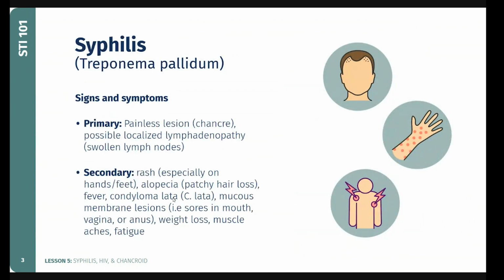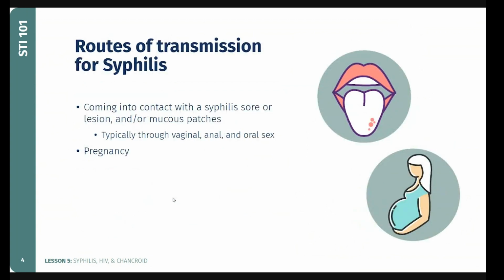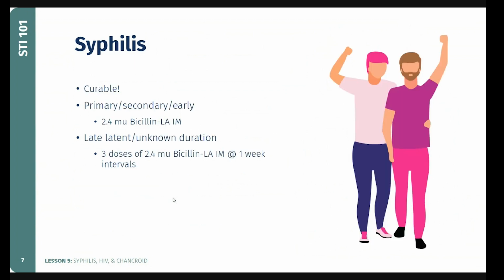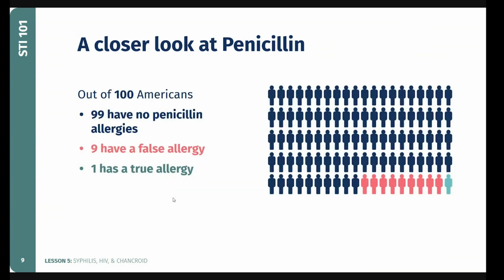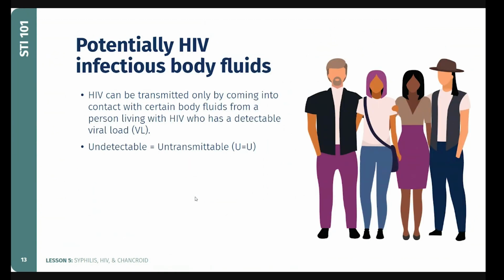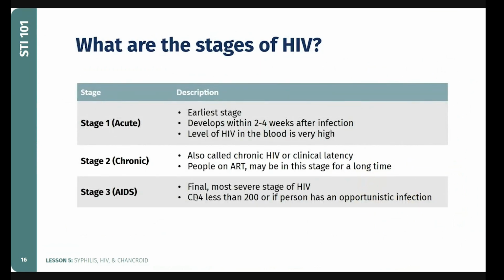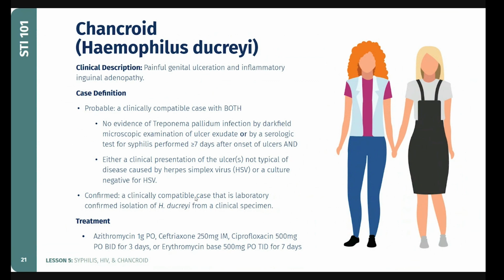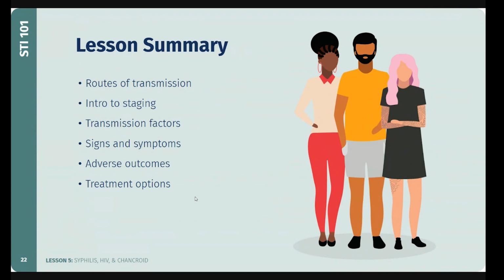STI 101 - Lesson 5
Lesson 5 of the ADHS STI 101 Module. A continued review of syphilis, HIV, and chancroid including transmission, staging, signs/symptoms, adverse outcomes and treatment options.